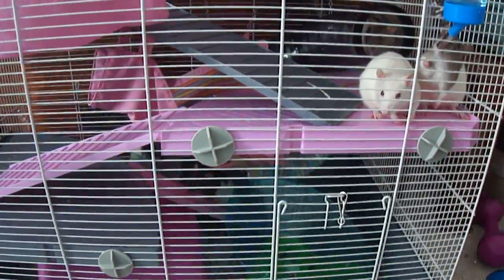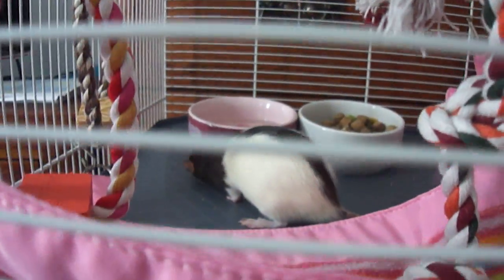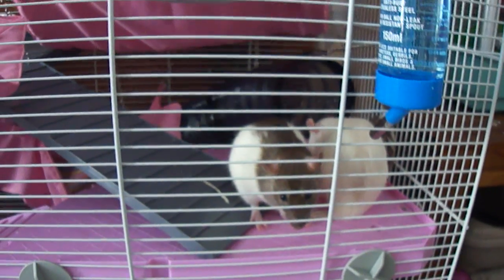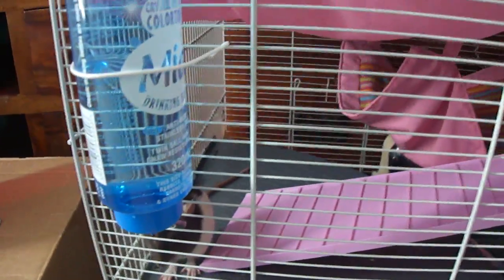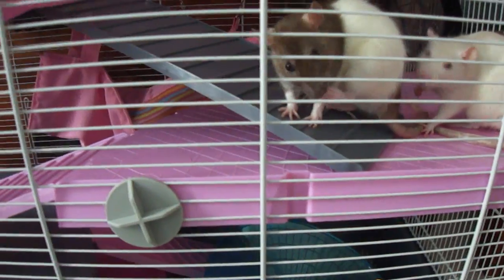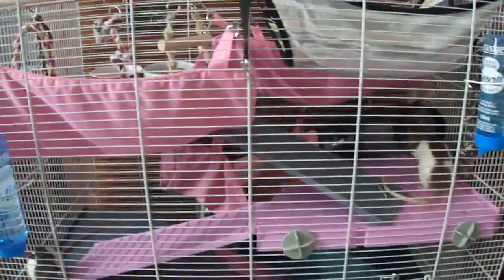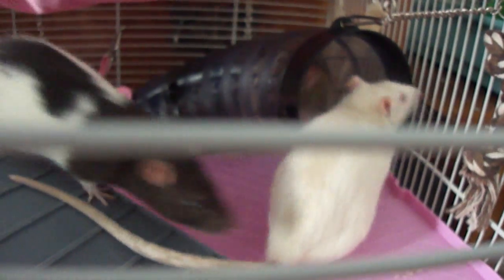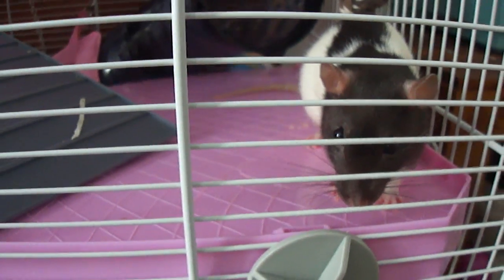Our New Jenny Rat Cage.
Our six young rats, Chloe, Ellie, Sophie, Amy, Daisy and Lily have moved into a new Jenny cage. Much excitement yesterday as the ratties explored their new home. The girls are six months old now and growing up fast, but they seem to think the flying saucer wheel is a toilet!